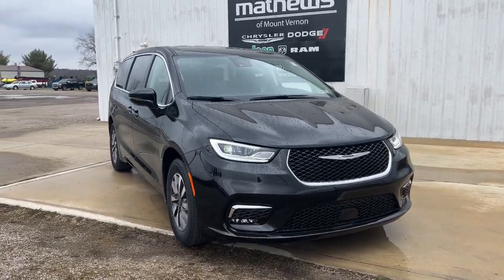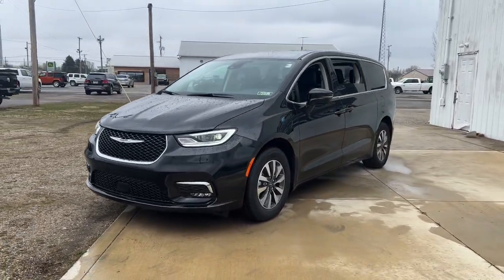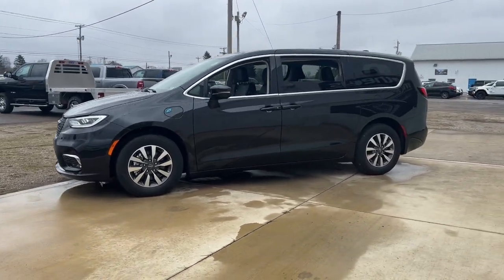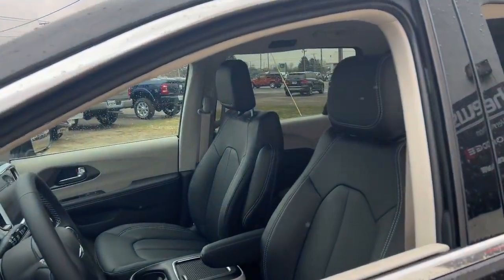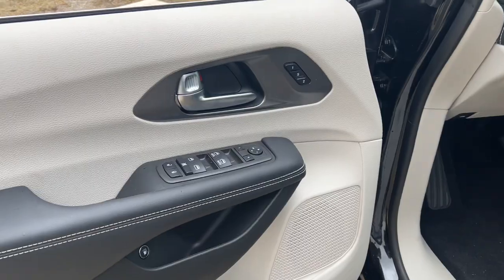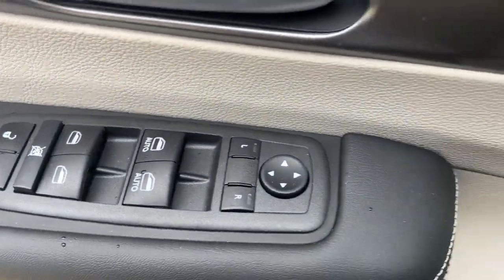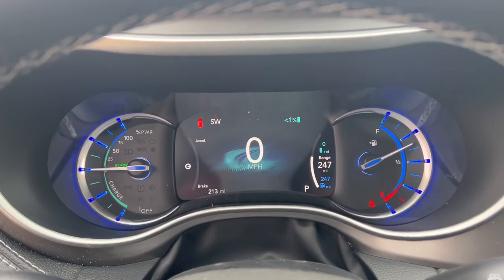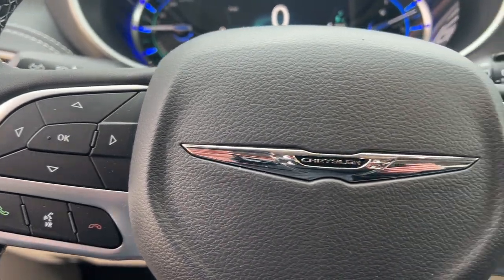2022 Chrysler Pacifica Newark, Mount Vernon, Fredericktown, Centerburg, Marengo 221002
Brilliant Black Crystal Pearlcoat New 2022 Chrysler Pacifica Hybrid Touring L available in Mt. Vernon, Ohio at Mathews CDJR Mt Vernon, Servicing the Newark, Mount Vernon, Fredericktown, Centerburg, Marengo, OH area.

#{MAKE}
#{MODEL}
2022 Chrysler Pacifica Hybrid Touring L - Stock#: 221002

Check out these Quick Order Package 2EL Safety Sphere Unavailable (ParkSense Rear Park Assist w/Stop and ParkView Rear Back-Up Camera) 3.6L V6 10.1 Touchscreen Display 3.59 Axle Ratio 3rd row seats: split-bench 4-Wheel Disc Brakes 6 Speakers ABS brakes Air Conditioning Alloy wheels AM/FM radio: SiriusXM Apple CarPlay Apple CarPlay/Android Auto Auto-dimming Rear-View mirror Automatic temperature control Black Seats Brake assist Bumpers: body-color Compass Delay-off headlights Disassociated Touchscreen Display Driver door bin Driver vanity mirror Drivers Seat Mounted Armrest Dual front impact airbags Dual front side impact airbags Electronic Stability Control Emergency communication system: Uconnect Access For More Info Call Four wheel independent suspension Front anti-roll bar Front Bucket Seats Front dual zone A/C Front Fascia Air Deflectors Front fog lights Front reading lights Fully automatic headlights Garage door transmitter Google Android Auto GPS Antenna Input Heated door mirrors Heated front seats Heated steering wheel Heavy Duty Suspension Illuminated entry Integrated Active Noise Cancellation Integrated Center Stack Radio Knee airbag Low tire pressure warning Memory seat Occupant sensing airbag Outside temperature display Overhead airbag Overhead console Panic alarm ParkSense Rear Park Assist Unavailable Passenger door bin Passenger seat mounted armrest Passenger vanity mirror Perforated Leather Trim Bucket Seats Power door mirrors Power driver seat Power Liftgate Power steering Power windows Radio data system Radio: Uconnect 5 w/10.1 Display Rain sensing wipers Rear air conditioning Rear reading lights Rear window defroster Rear window wiper Reclining 3rd row seat Remote keyless entry Security system SiriusXM Radio Service SiriusXM Satellite Radio Speed control Split folding rear seat Spoiler Steering wheel mounted audio controls Tachometer Telescoping steering wheel Tilt steering wheel Traction control Trip computer Turn signal indicator mirrors USB Host Flip Variably intermittent wipers Voltmeter and Wheels: 17 x 7.0 Diamond Cut w/Painted Pockets. Brilliant Black Crystal Pearlcoat 2022 Chrysler Pacifica Hybrid Touring L FWD CVT 3.6L V6 3.6L V6.brbrRecent Arrival! Price does not include tax title license or document fees. Must qualify for rebates and incentives. Some rebates may be incompatible. Please see dealer for details.Price does includes: $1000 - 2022 Chrysler Bonus Cash 22CNA. Exp. 04/03/2023 $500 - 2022 FIRST RESPONDER BONUS CONSUMER CASH 47CNA9. Exp. 01/02/2024 $750 - Chrysler Capital 2022 Bonus Cash 22CN5. Exp. 04/03/2023